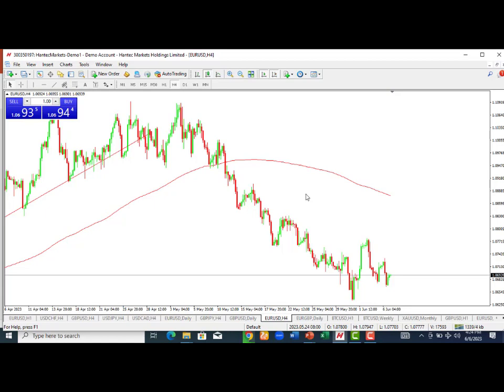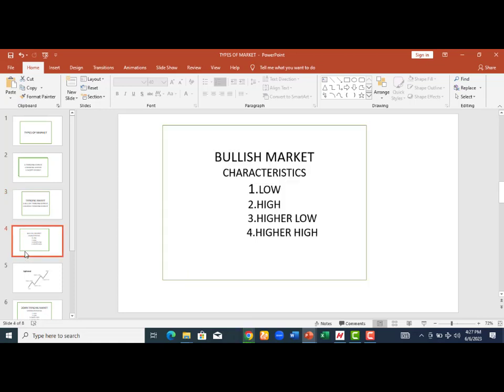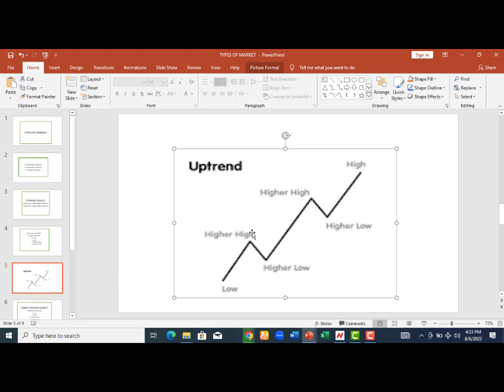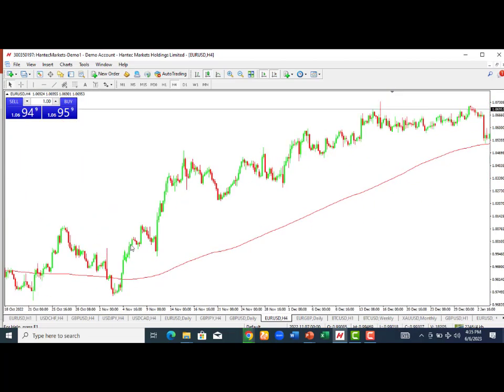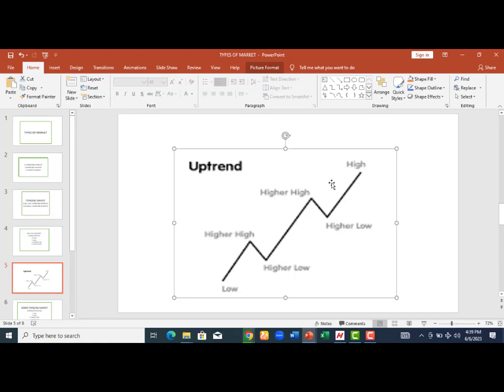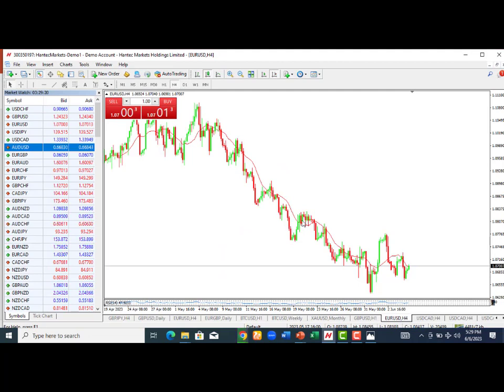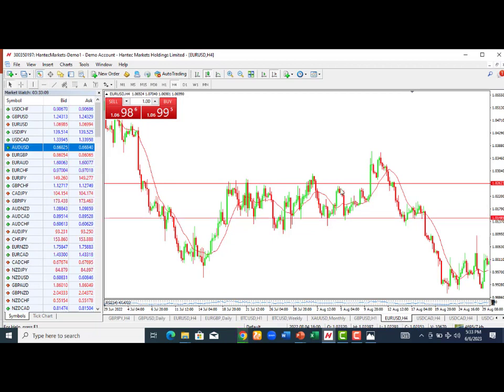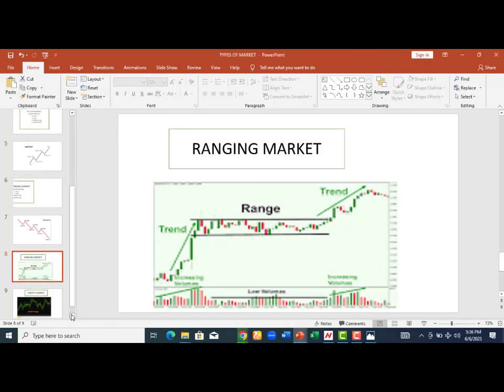Types of market Secrets in Forex, make more money trading the trend and ranging market .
This Video talks about the different movement in the forex market, how to spot a trending market, sideways market and a choppy market, it also helps you to use the different movements in your favour.